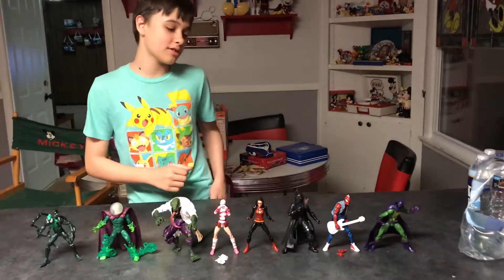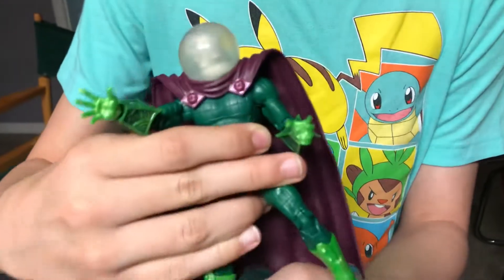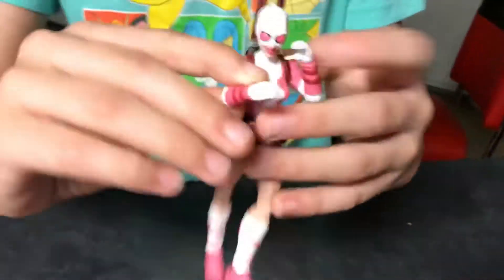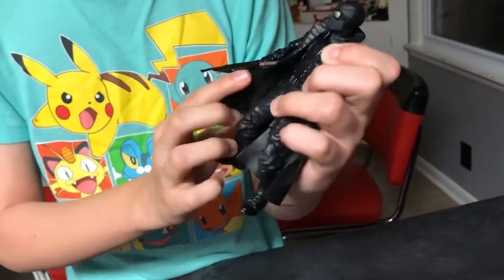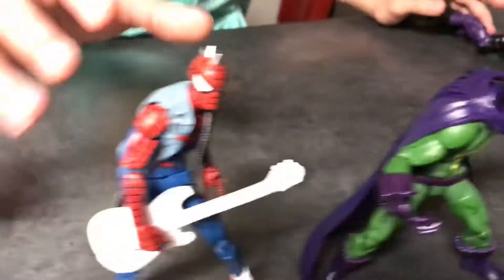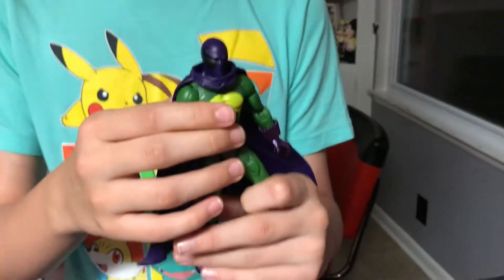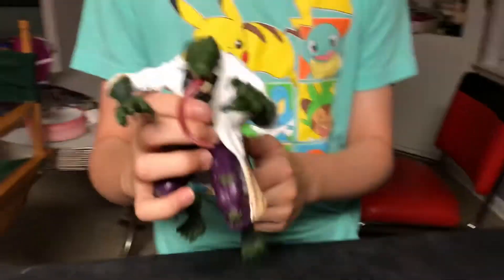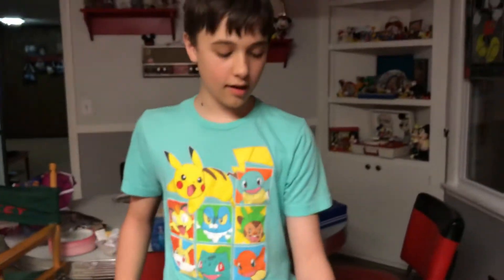Marvel Legends Lizard Wave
Reidreviews Marvel Legends Lizard Wave